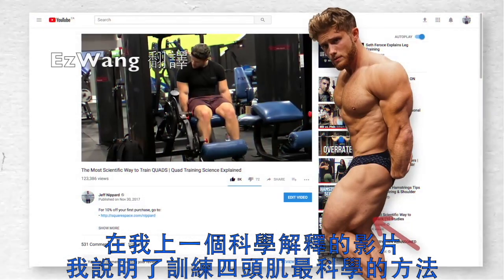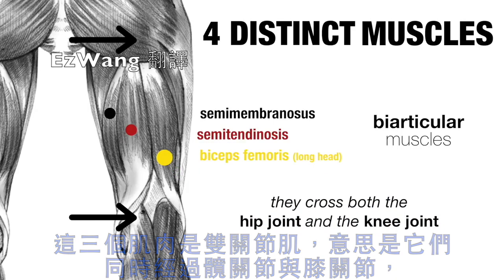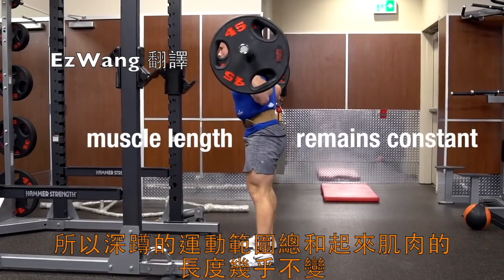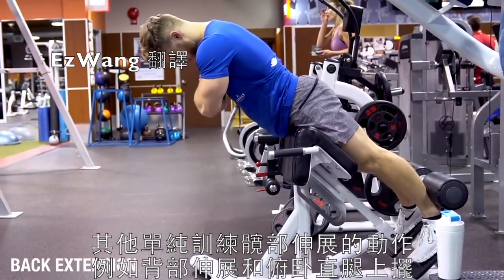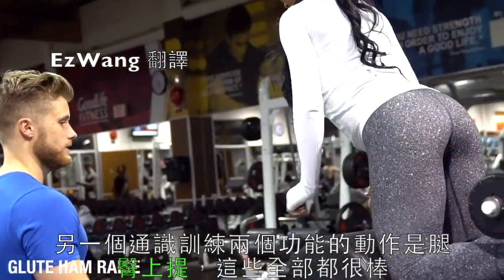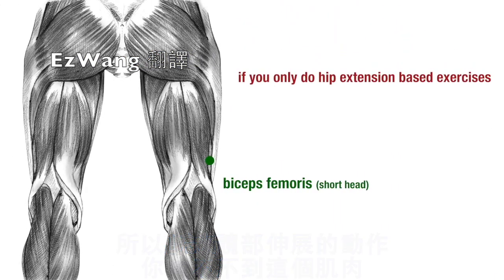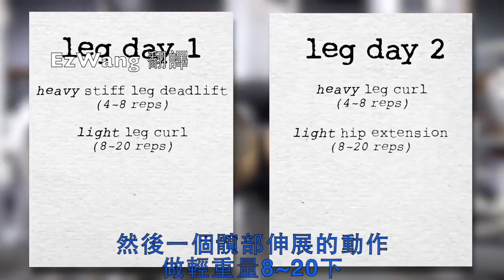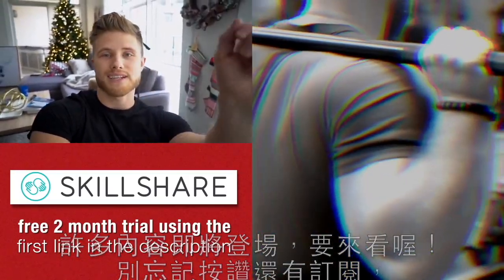〖翻譯〗【By Jeff Nippard】練腿後肌最有效的方法｜訓練科學解釋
請閱讀以下資訊。
我不擁有原影片的任何權利。
並且沒有意圖侵害著作權。

The main intents of my channel is only to:
1. disseminate the original channels because i like them and i hope more Chinese speakers can know about them.
2. disseminate the knowledge in the videos.
3. practice translating english.

本頻道主要的目標只有以下：
1.宣傳原影片頻道，因為個人很喜歡所以希望讓更多人能認識他們。
2.傳播影片中的知識。
3.練習翻譯英文。

【For original owner】
And i will delete this translated copy as soon as.

～介紹～
Jeff講話真的ㄐㄅ快...

～單字表Vocabulary～
（待補）